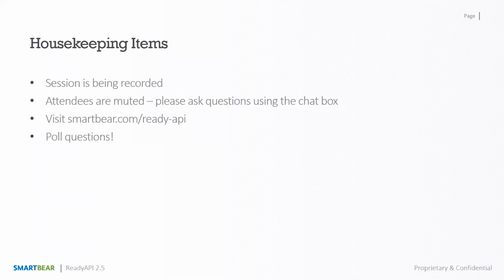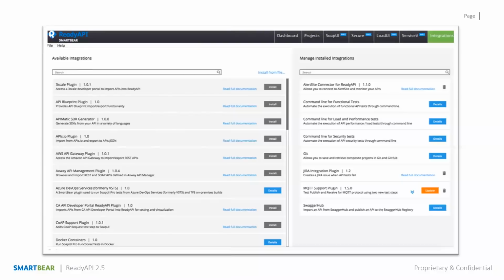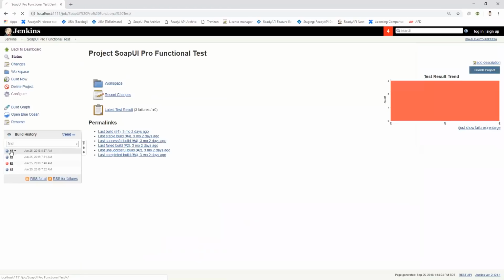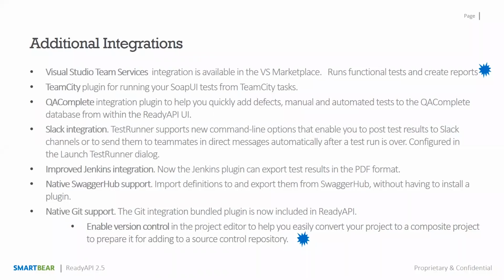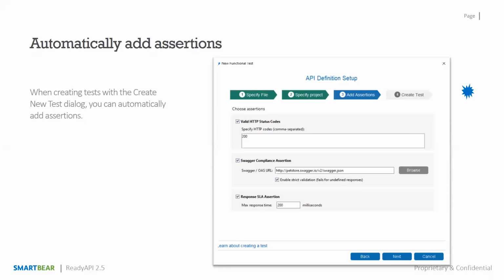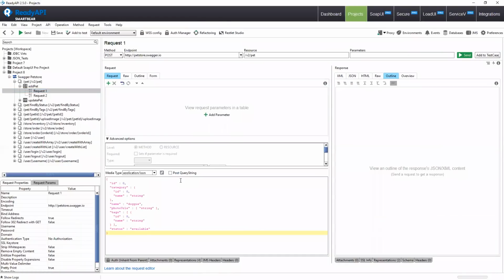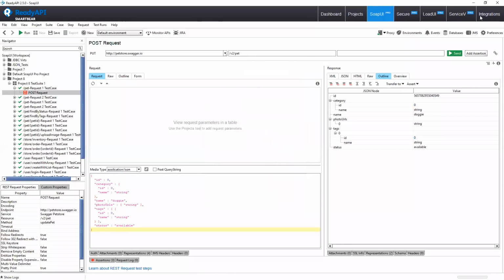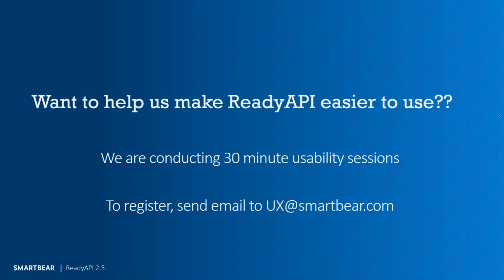Putting the Testing Back into Building, Shipping, and Running with Docker in ReadyAPI 2 5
We've launched new features in ReadyAPI, including support for Docker, integrations with TeamCity, Azure DevOps (VSTS), Slack, and more! Plus, ServiceV Pro now supports TCP virtualization.